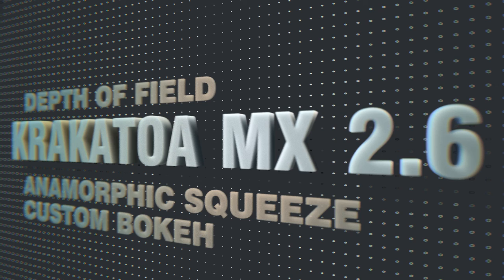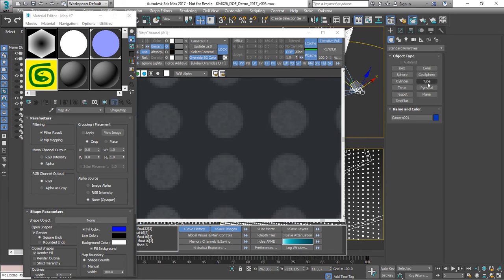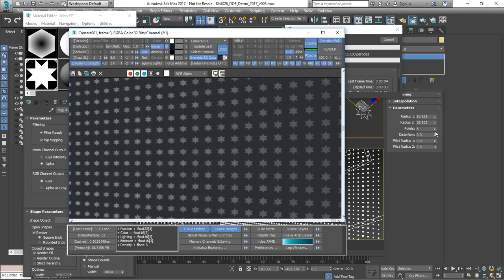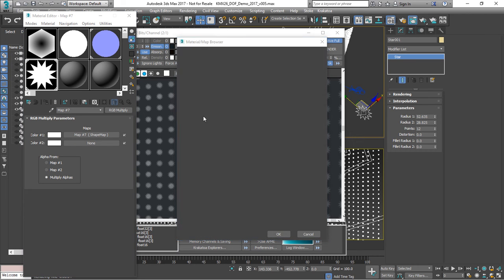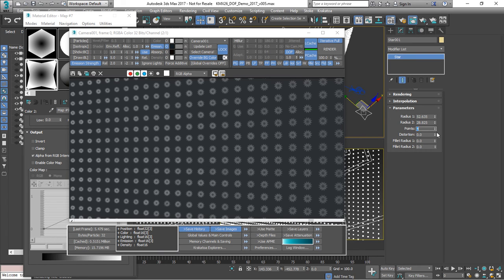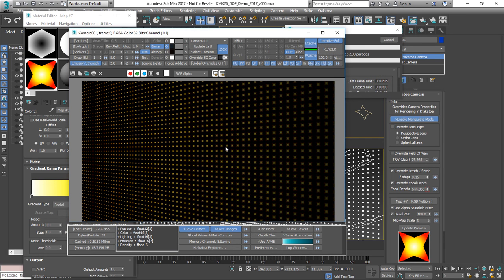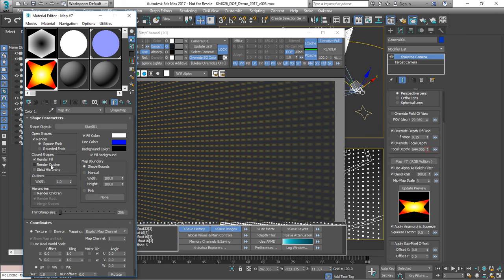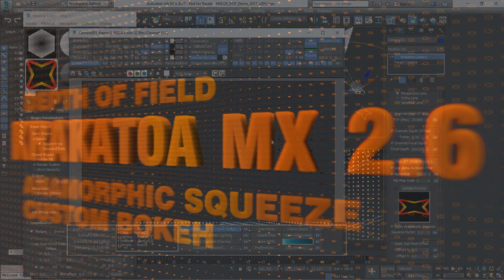Krakatoa MX 2.6.1 - DOF Part 2 - Custom Bokeh Shapes In 3ds Max 2017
In the second part of the Krakatoa MX 2.6.1 Depth Of Field Custom Bokeh Effects demo, we will look at the procedural generation of Bokeh filters using a new feature of 3ds Max 2017.